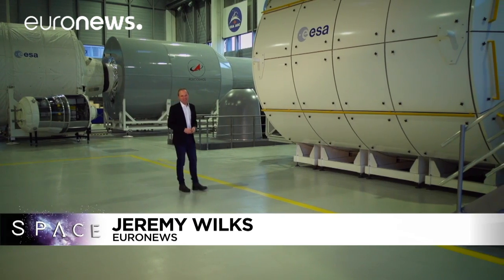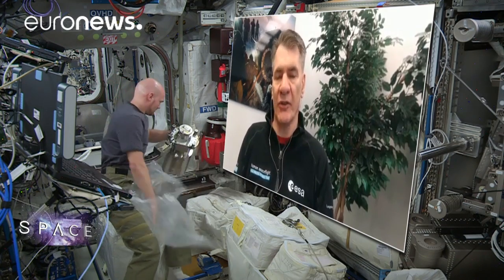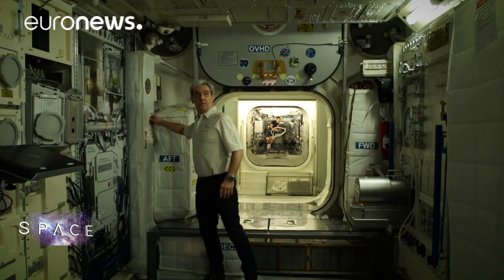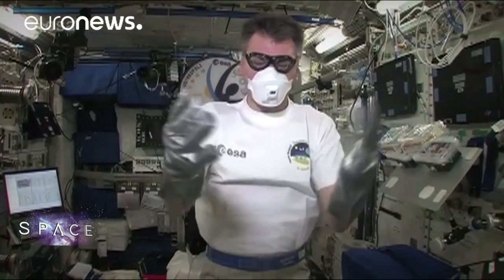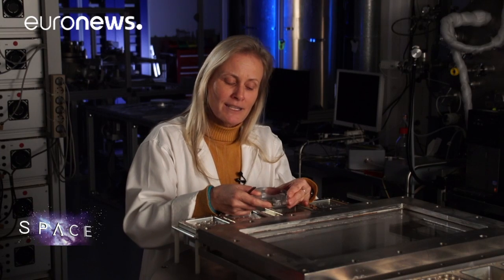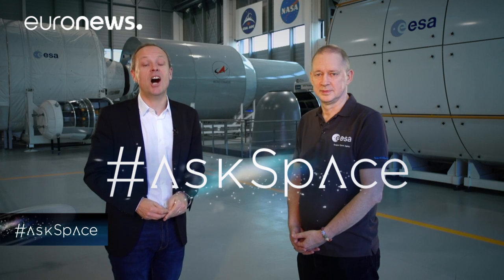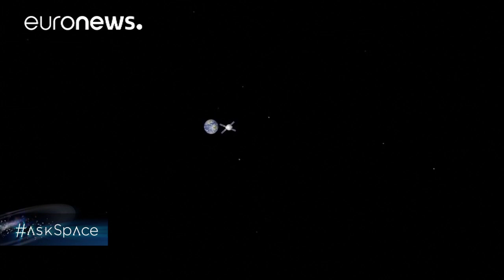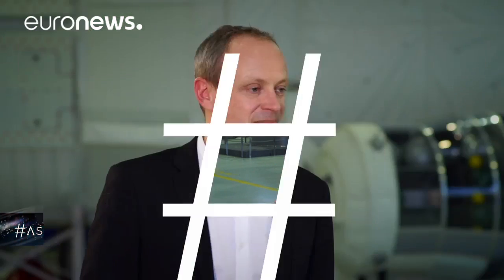ESA Euronews: 10 years of Columbus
With whoops and cheers from the crew, the Shuttle Atlantis blasted off ten years ago with Europe's Columbus module on board, bound for the International Space Station.

Since then ESA's orbiting science lab has been used to grow plants, research new metals and probe astronauts' blood, bodies and brains.

Throughout 2018, ESA is celebrating 10 years of the European Columbus laboratory, starting with a special event at ESA's technical centre in the Netherlands on the anniversary of the module's launch on 7 February.